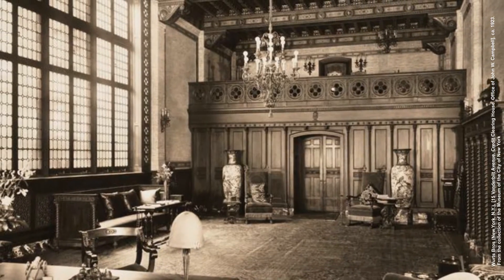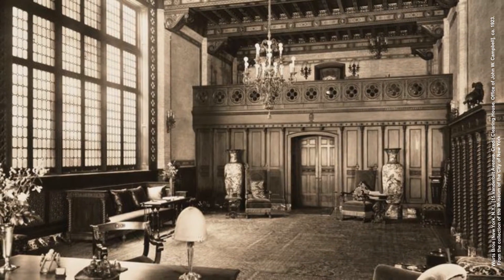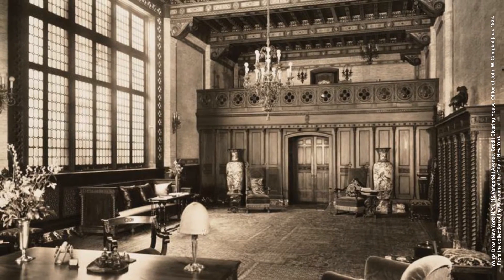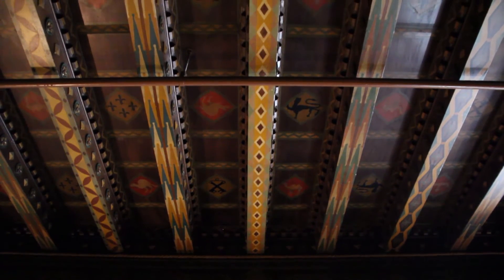grand central terminal: the campbell apartment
explore the history, secrets and mysteries of new york city's grand central terminal, hosted by historian, dan brucker.

produced, directed and edited by the watsons. cinematography by lookalike productions.